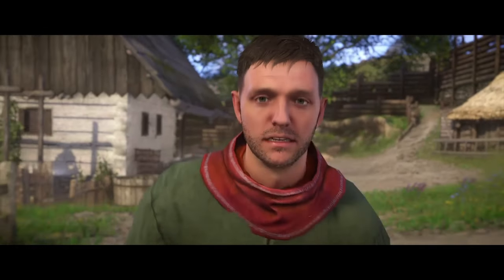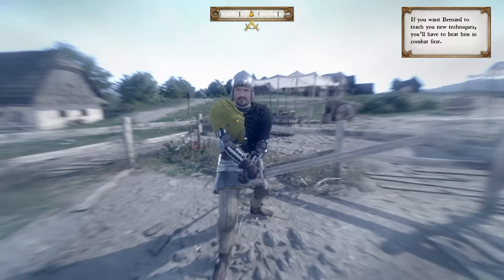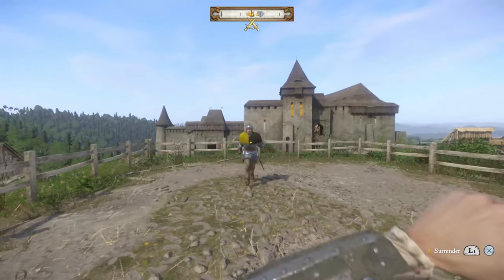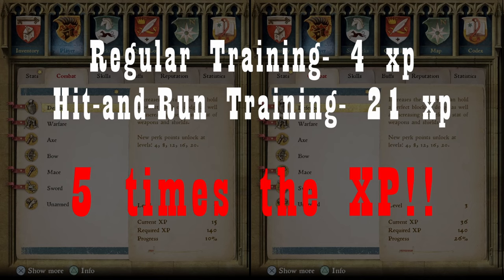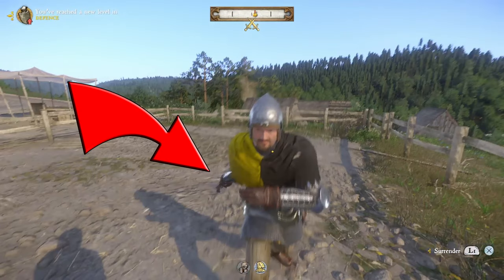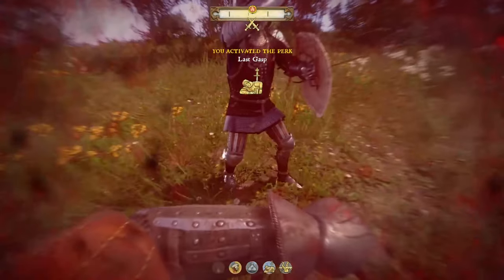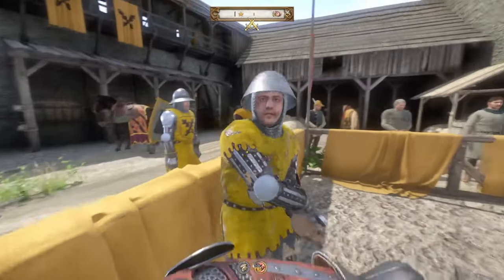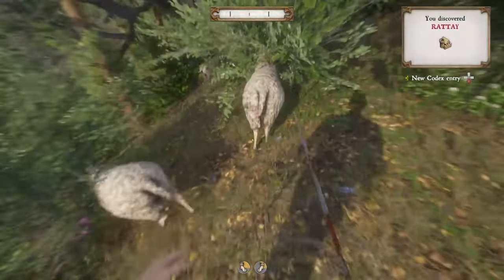Unleash Your Inner Champion: Mastering Defense in KCD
Unleash your inner champion and dominate the battlefield in Kingdom Come Deliverance! Join me as I show you how to turn Henry from a pathetic loser into a combat god using the power of defense. Learn the most efficient way to level the defense skill, capitalize on useful openings, and even discover my favorite tactic.

0:00 - Intro
0:53 - What You Need
1:50 - Fastest Way To Level Defense
4:01 - Best Opportunities To Damage Enemies
5:34 - Favorite Place To Use This Technique

If there are any other guides you want to see, let me know by telling me in the comments.